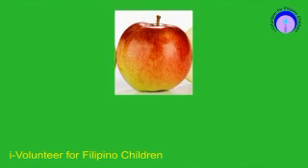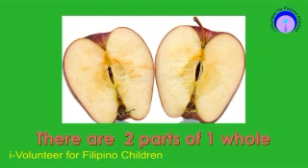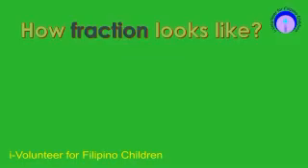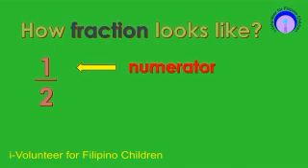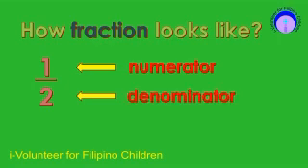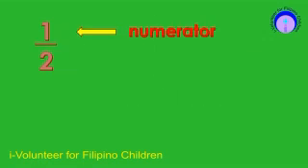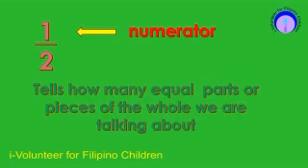bt7 2023 0400 01 fraction explained v3